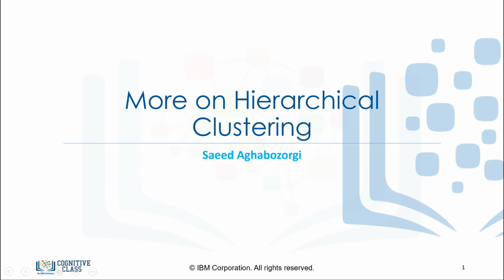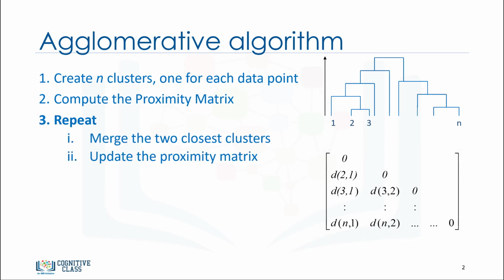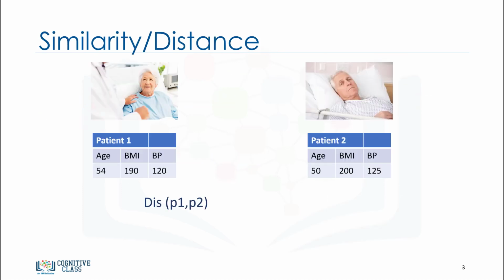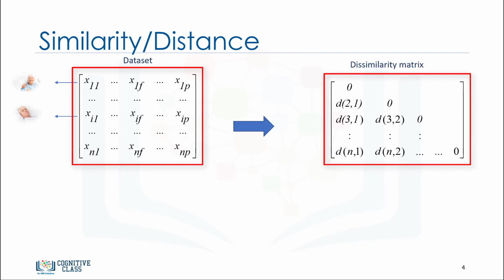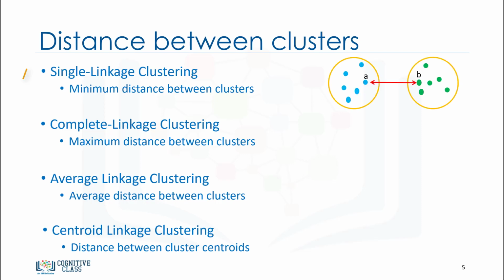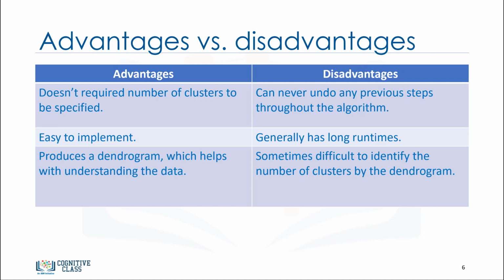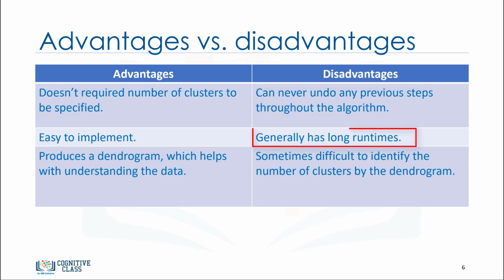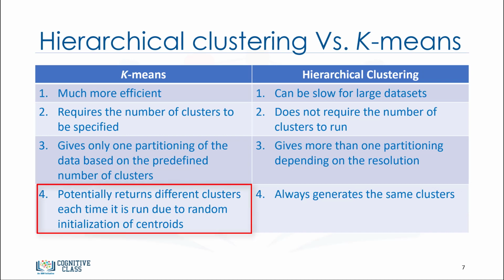23. More on Hierarchical Clustering (Part-2) | Machine Learning with Python | Tech2Teach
In this video, we’ll be covering Hierarchical
clustering. So let’s get started.
Let’s look at this chart. An international team of scientists, led by
UCLA biologists, used this dendrogram to report genetic data from more than 900 dogs from
85 breeds -- and more than 200 wild gray wolves worldwide, including populations from North
America, Europe, the Middle East, and East Asia.
They used molecular genetic techniques to analyze more than 48,000 genetic markers.
This diagram, shows hierarchical clustering of these animals based on the similarity in
their genetic data. Hierarchical clustering algorithms build a
hierarchy of clusters where each node is a cluster consisting of the clusters of its
daughter nodes.
Strategies for hierarchical clustering generally fall into two types: Divisive and Agglomerative.
Divisive is top-down, so you start with all observations in a large cluster and break
it down into smaller pieces. Think about divisive as "dividing" the cluster.